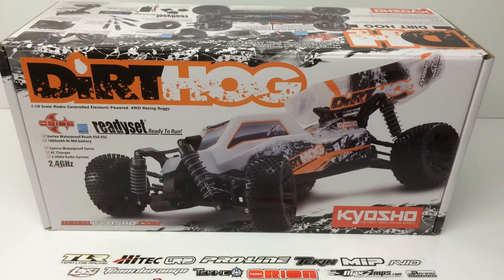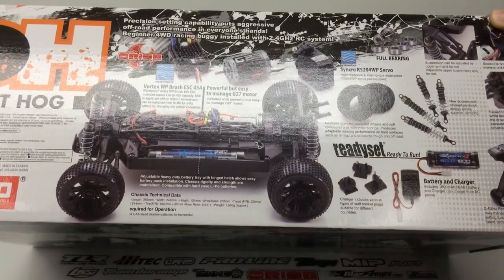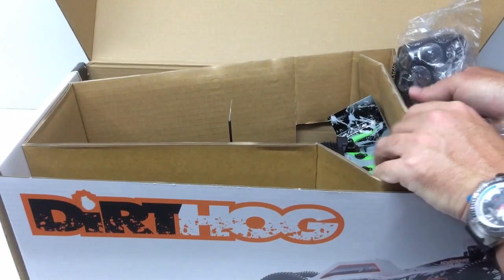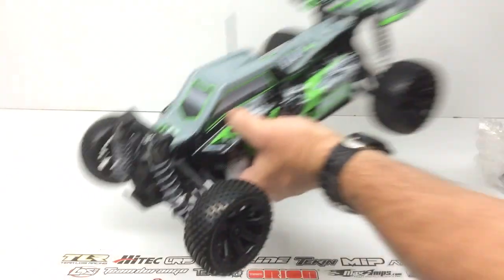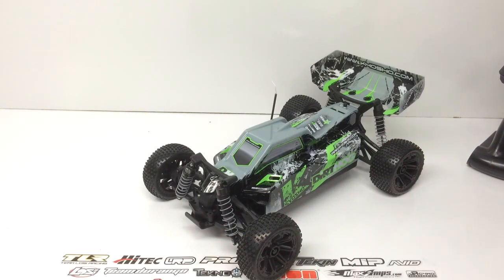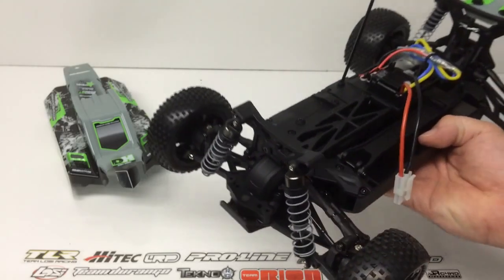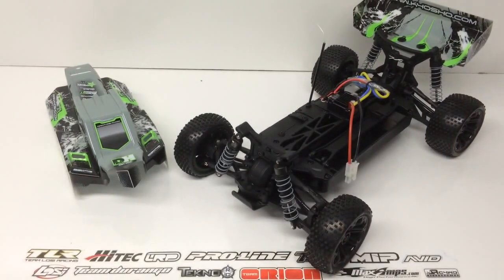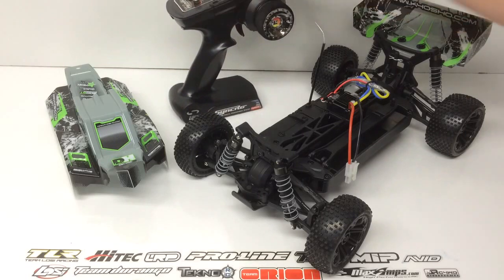Kyosho Dirt Hog RTR 1/10th Scale 4wd Buggy Unboxing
Here is the newest offering from Team Kyosho.  The Dirt Hog Ready Set is a full RTR 1/10th scale 4wd buggy.  Equiped with waterproof electronics including a Team Orion 45amp brushed Speed Control, 27T Kyosho brushed motor and a 2.4ghz radio system, this entry level RTR has some great looks.  The 4wd drive system will be very easy to drive and control for the newest/younger drivers out there.

Want to be a part of the newest, freshest RC related Website?
Connect with The RCNetwork
The RCNetwork Decals Are Here!

Here's where I got it and some info from Kyosho America:

New generation EP buggy controlled with an advanced 2.4GHz R/C system!
Low center gravity 4WD chassis combines high performance and easy handling.

The advanced shaft drive 4WD EP buggy 'Dirt Hog' can adapt its running performance to suit different racing conditions through setting functions on the included R/C system. As the chassis is completely pre-assembled, simply charge and load the included battery to start driving with the included Perfex KT-200 2.4GHz R/C system that requires no frequency bands to manage. As it automatically scans for open frequency bands, radio interference is eliminated so just switch ON for safe and reliable control. The robust bathtub main chassis design delivers both moderate flexibility and rigidity and features a drive train with metal gear differentials sealed in an airtight transmission box. The slipper clutch on the spur gear protects the drive system from sudden loads and tire lock. The four wheel independent suspension is equipped with adjustable upper arms for camber adjustment and also steering links for toe adjustment. With a multitude of already available hop up parts for the Fazer line, you can continue to advance the performance along with your driving skills! The Dirt Hog delivers high performance off-road even for newcomers to R/C buggy racing.

•Fully assembled Readyset only requires batteries for transmitter.
•Team Orion 1800mah NiMh battery included.
•Wall charger and adapters to fit most plugs.
•All wheels equipped with newly designed soft compound micro-block pattern tires to produce sure-footed grip on off-road surfaces.
•New hinged flip top battery tray.
•Sealed differential and transmission delivers the reliability for rough road racing performance.
•Adjustable length upper suspension arms allow for camber and toe-in adjustment.
•Printed cab forward design body and large wing produce superior aerodynamic stability.
•Motor mount with eccentric cam allows gear backlash to be adjusted with just 2 screws.
•Install a combination of different motors, tires and other optional parts to produce even higher levels of performance.
•Low C of G shaft drive 4WD provides superior maneuverability.
•Full bearing specifications deliver high efficiency performance. (total 17)
•Installed with the powerful but easy to manage G27 motor.

•Factory assembled chassis with R/C unit installed
•Pre-painted assembled body with decals applied (with large wing)
•Perfex KT-200 transmitter
•High torque / high response servo KS204WP
•7.2V-1800mAh Team Orion NiMH battery
•AC charger
•Hex wrench (1.5mm)
•Cross wrench